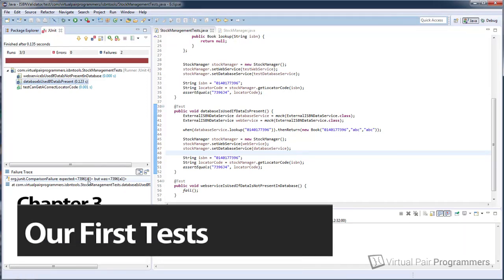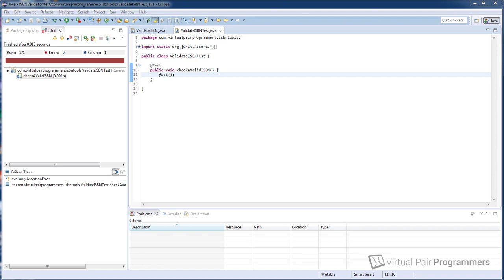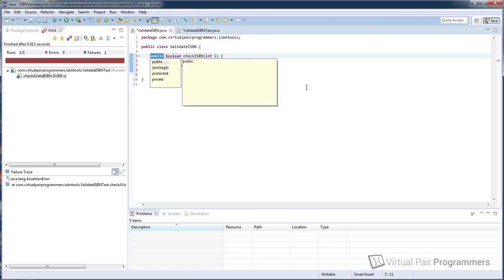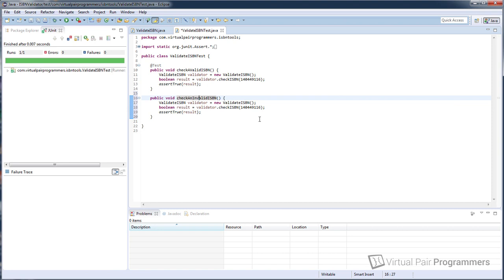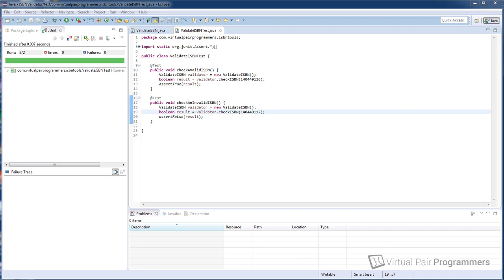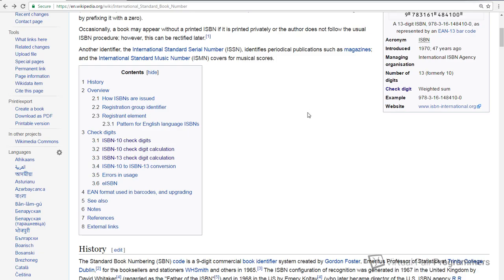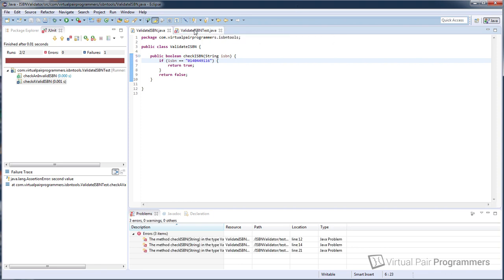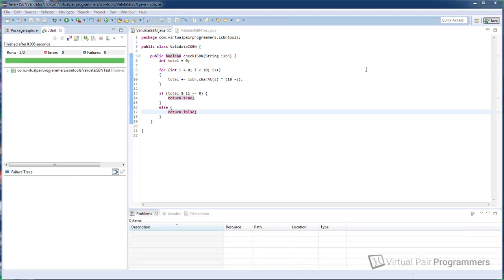Test Driven Development course extract - First Tests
This is an extract from the Virtual Pair Programmers Test Driven Development This course covers the fundamentals of test driven development… not just the theory, but how to use it in real world project examples.   This includes mocking with Mockito.  This chapter takes you through getting some basic tests running.